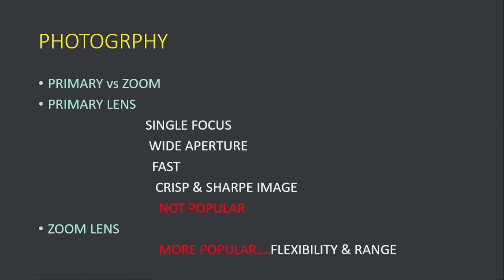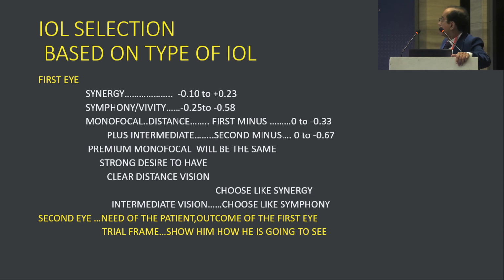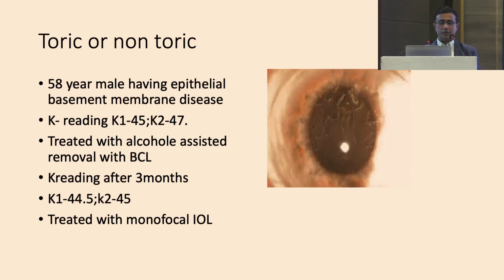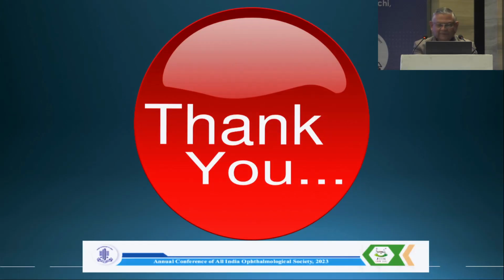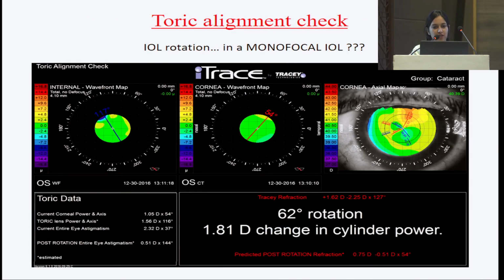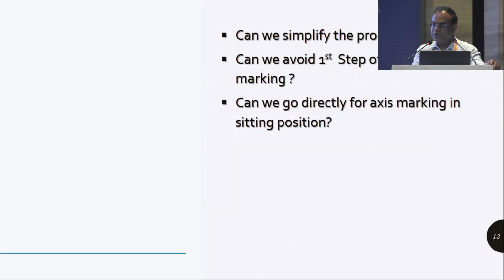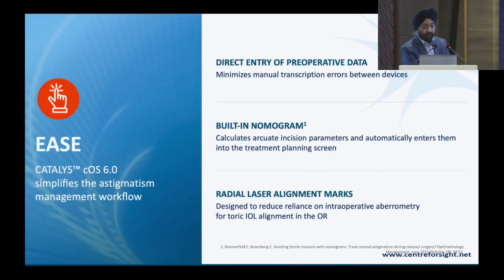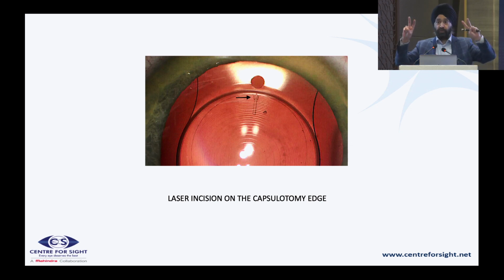AIOC2023 - GP42 - For sharp and crisp vision- what else beyond surgical skill in phacoemulsification